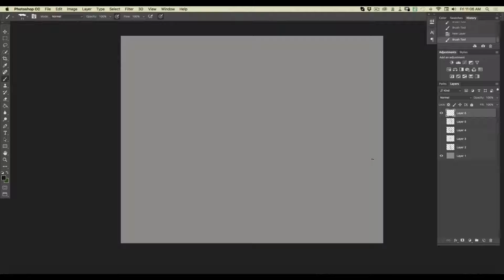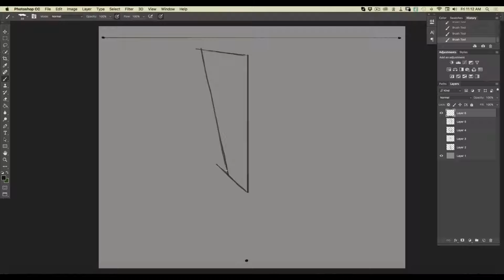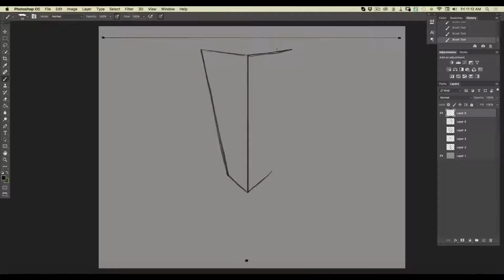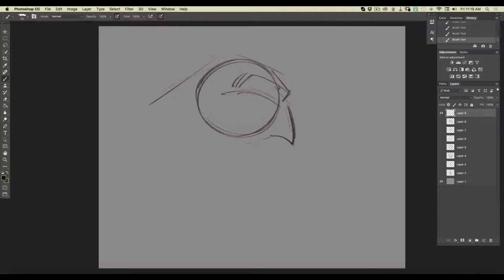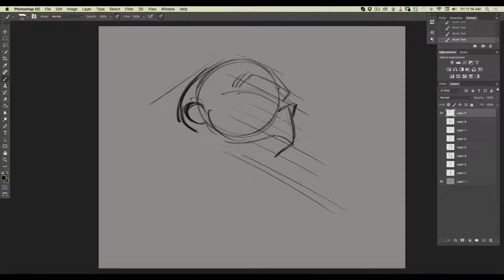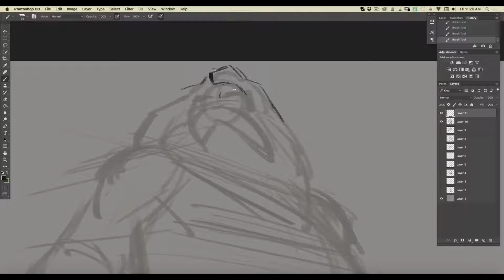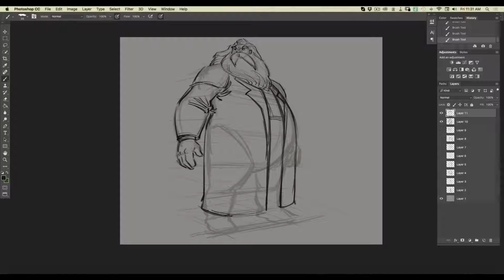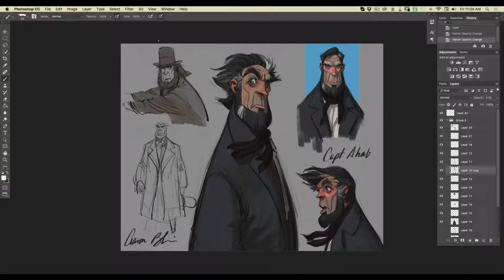05 B Perspective